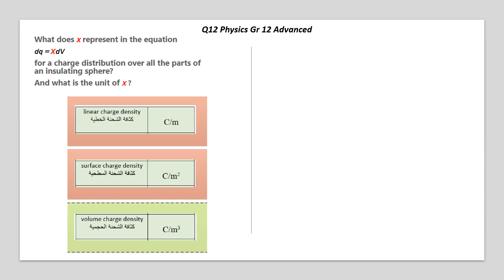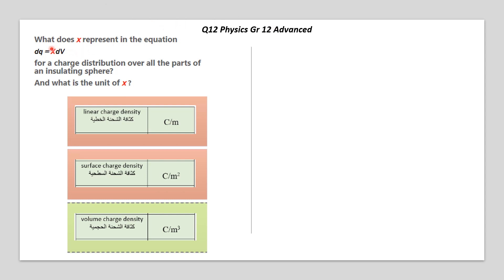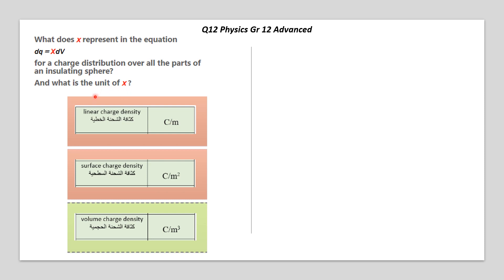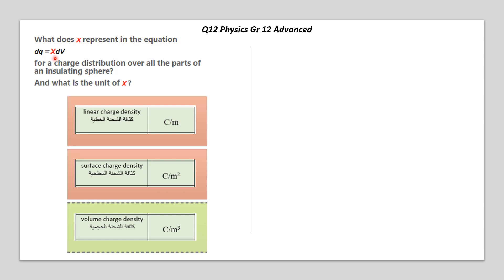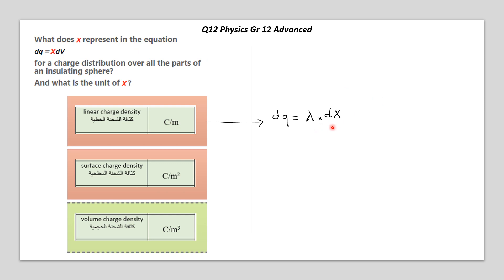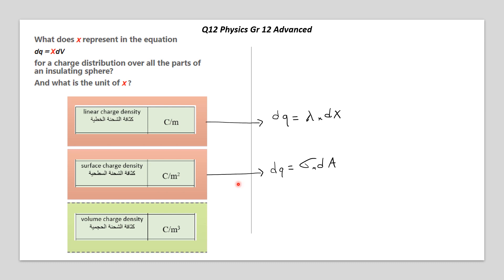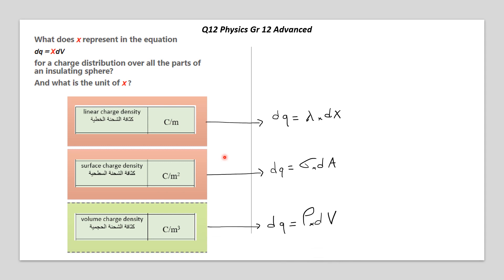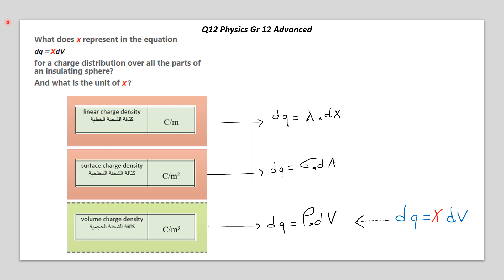Q12 Physics Gr 12 Advance Term 1 (2023) حل اختبار فيزياء ثاني عشر متقدم الفصل الاول